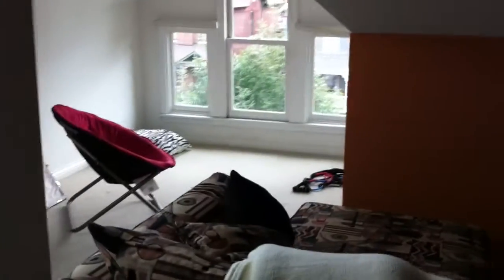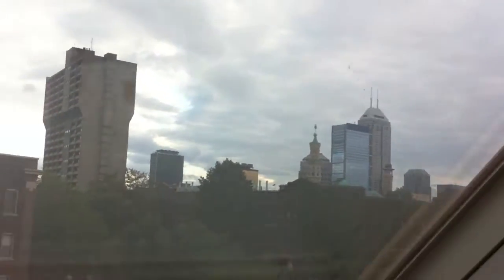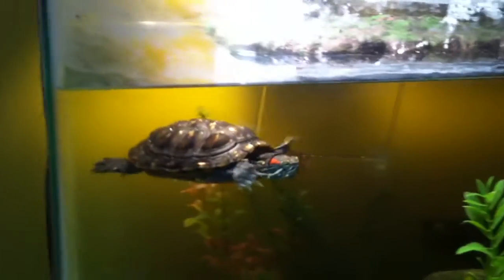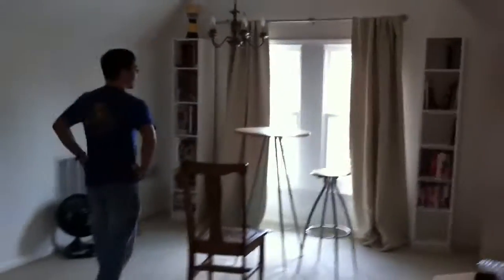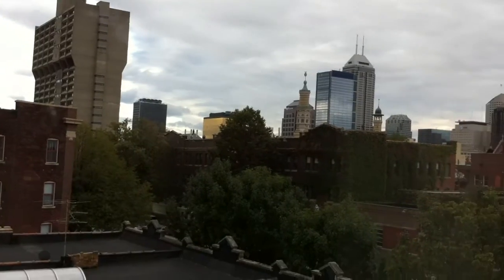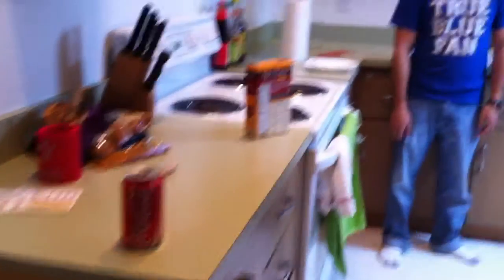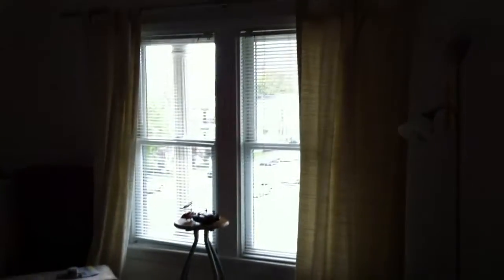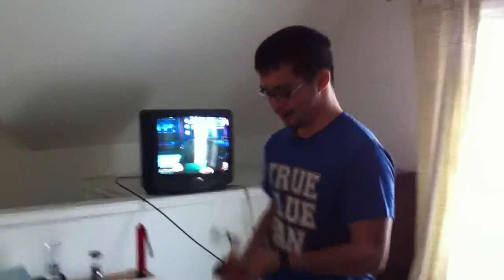Mike Siap's Crib 2.0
Maria's and Mike's new place in Indianapolis